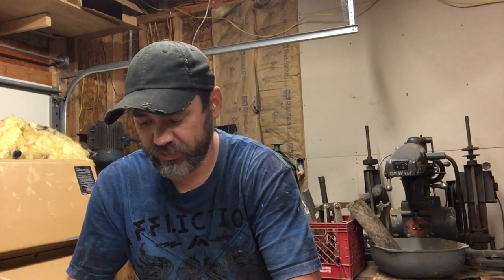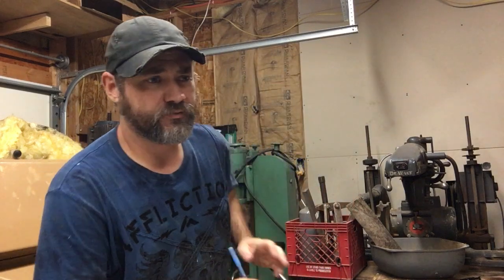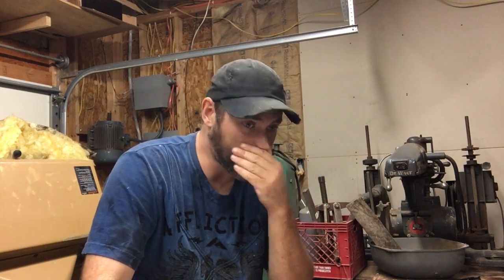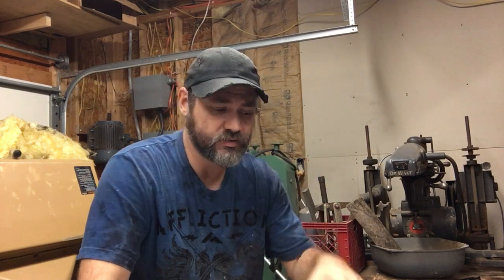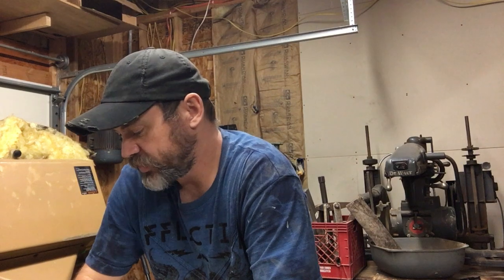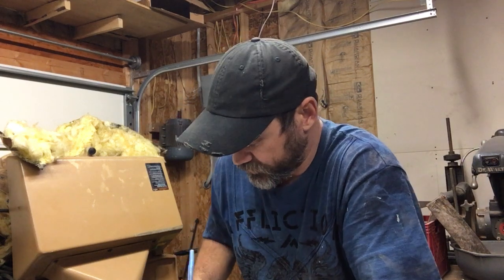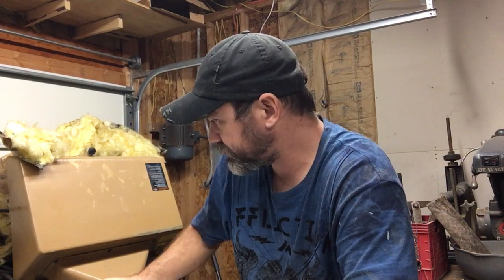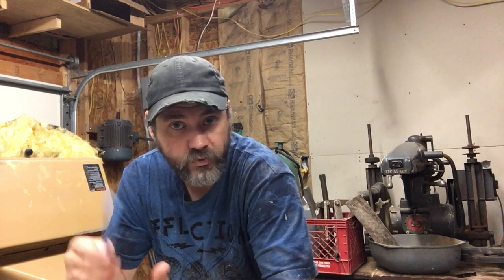coming up with a plan to organize my garage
still not a solid plan, but showing my thought process and the difficulty I struggle with on the daily.